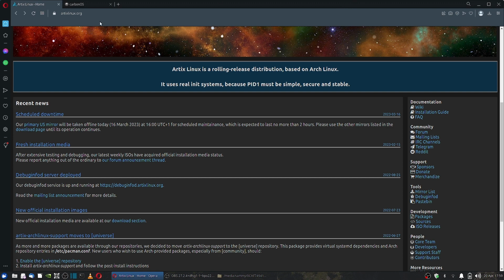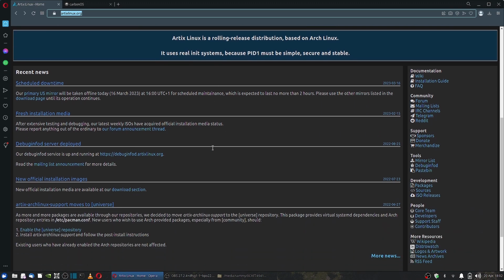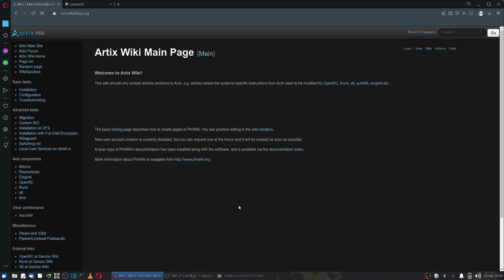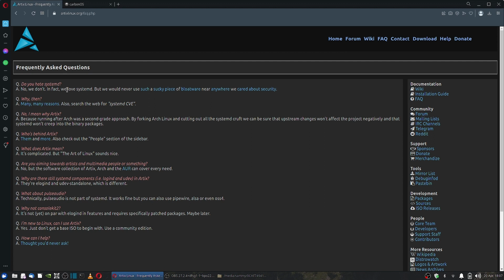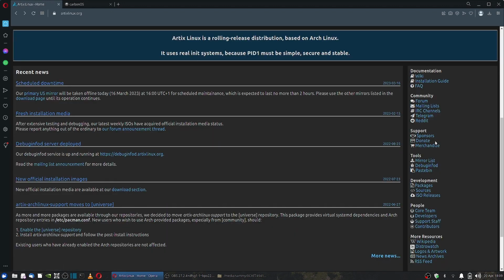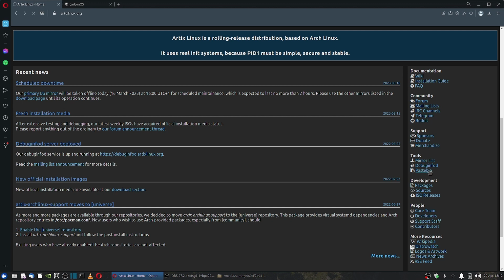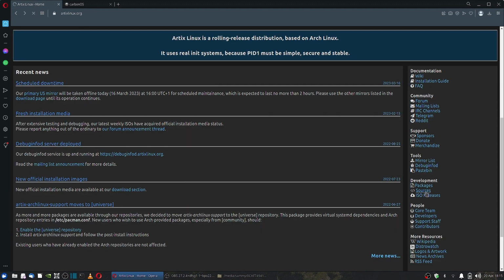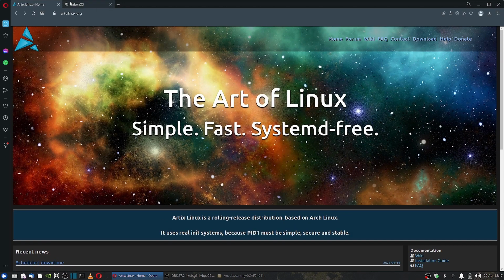Introduction to Simple Fast and Systemd Free Artix Linux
This video features an introduction to simple fast and systemd free Artix Linux.

Artix is a simple, fast and systemd free linux distribution based on Arch Linux.

1) IT infrastructure consultancy and turn key project execution for SME's.
2) IT infrastructure maintenance and operations for SME's.
3) ERP Training.
4) IT training for freshers and trainees.

1) Personal tuitions for BCA, Computer Engineering and Technology Students.
2) Install Best suitable linux distributions for your personal computer systems.
3) IT consultancy for your personal and home needs.
4) Design and execution of networking and security for your home.